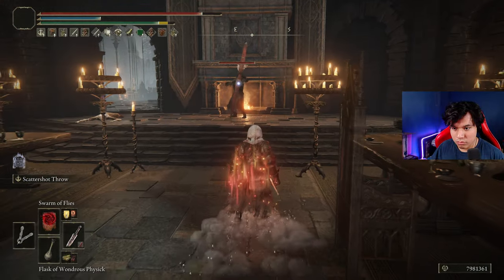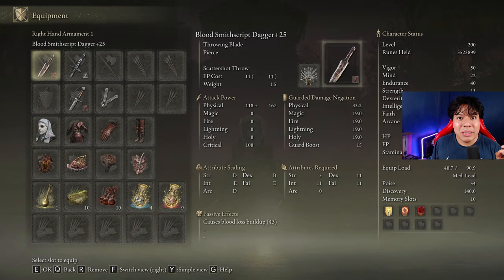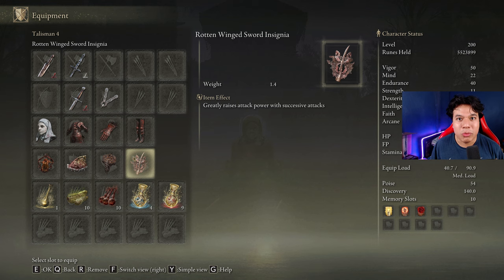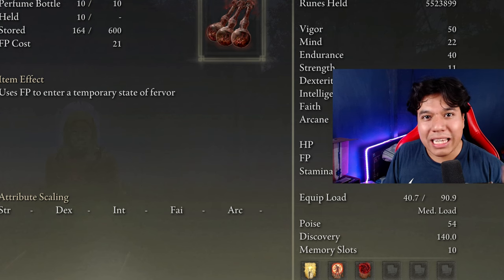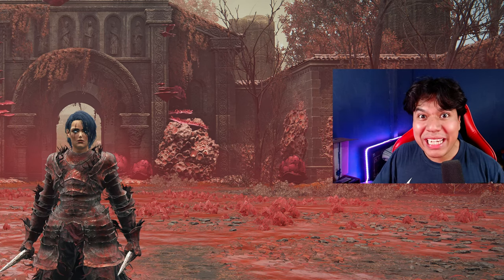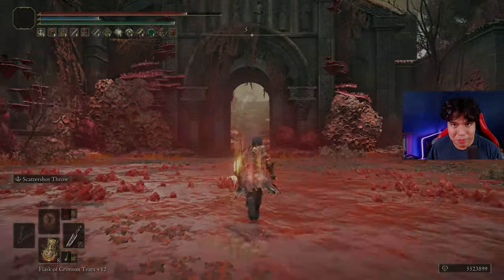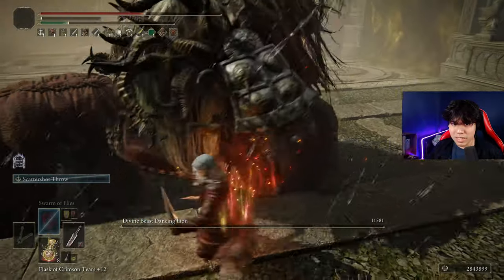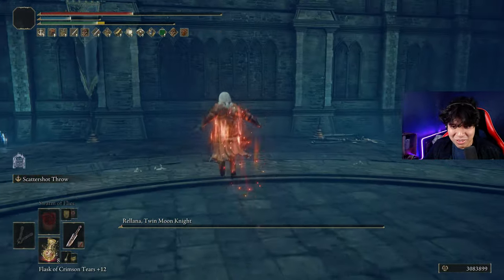THE BEST SMITHCRIPT DAGGER FOR SHADOW OF THE ERDTREE DESTRUCTION! 1.13 | Elden Ring OP Build Guide!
In this video i will show you the most effective way to build the Smithscript Dagger, one of the most  amazing new weapons from the DLC, with this build it will be a reliable option to destroy Shadow of the Erdtree Patch 1.13 🔥🤯

Timestamps:

00:00 Intro
01:59 Sponsor
02:14 Equipment (Weapons, Armor, Talismans, etc.)
03:28 Stats Distribution
04:05 How To Use The Build
04:43 Divine Beast Dancing Lion
05:21 Rellana, Twin Moon Knight
05:56 Messmer the Impaler
06:54 Midra, Lord of Frenzied Flame
07:48 Commander Gaius
09:02 Bayle the Dread
09:59 Romina, Saint of the Bud
10:40 Radahn Consort of Miquella
11:29 Malenia, Blade of Miquella / Goddess of Rot
12:23 Maliketh, the Black Blade
12:57 Godfrey / Hoarah Loux
13:49 Radagon / Elden Beast